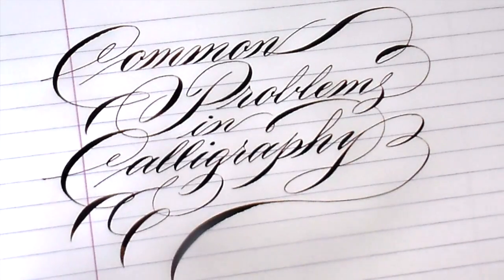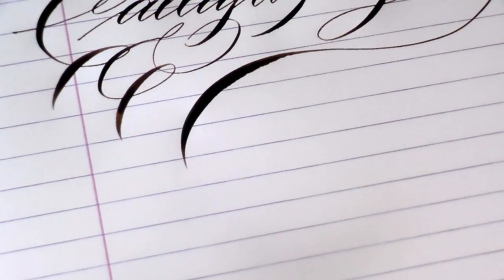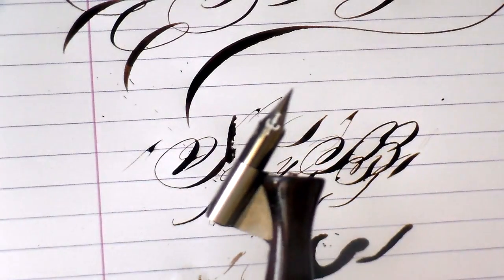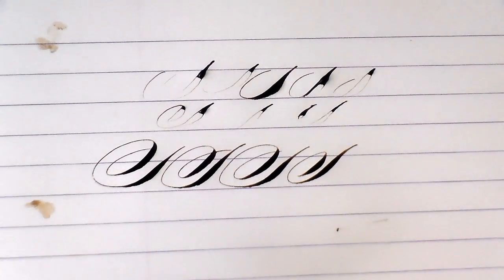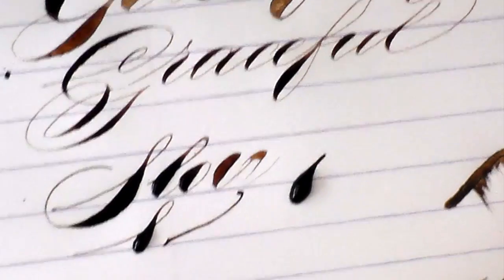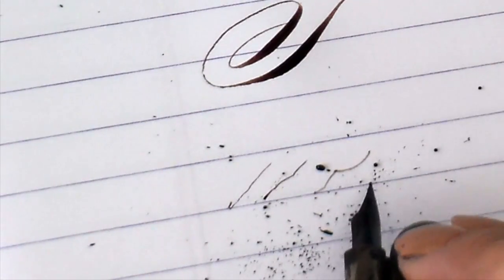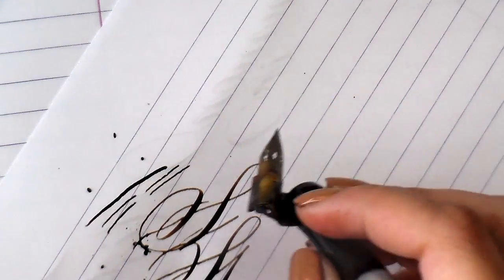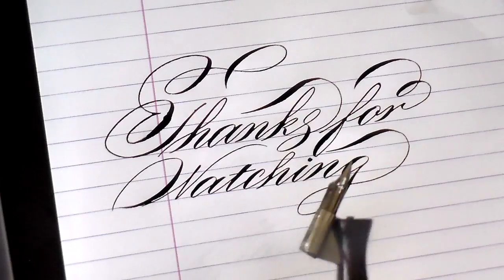7. Pointed Pen Calligraphy 101: Common problems with nibs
This video covers:
Nib splatters
railroading
blotting
etc.